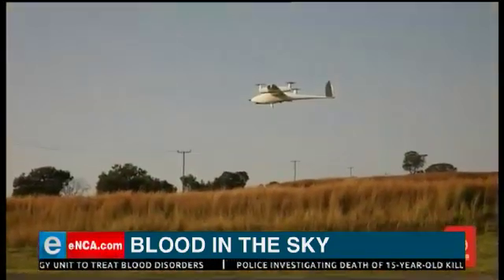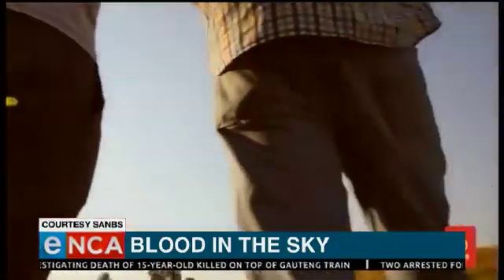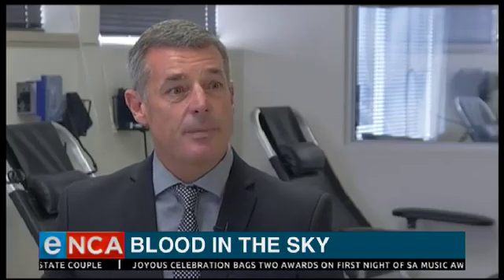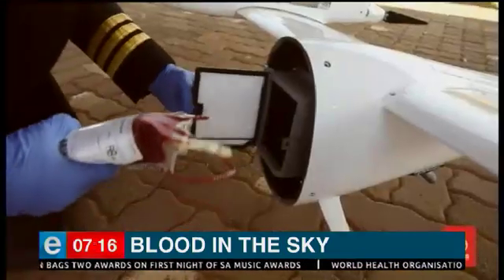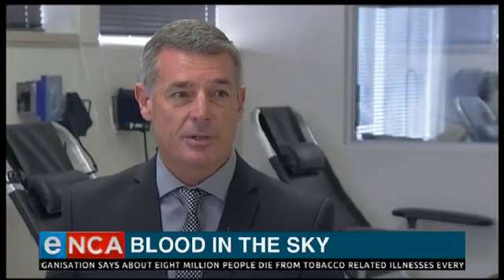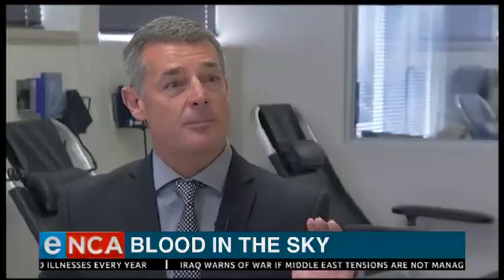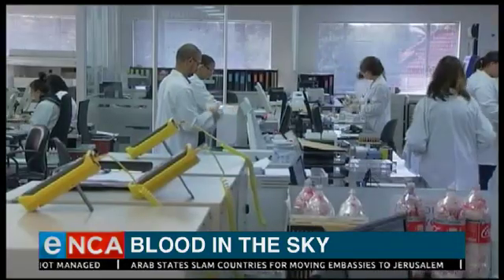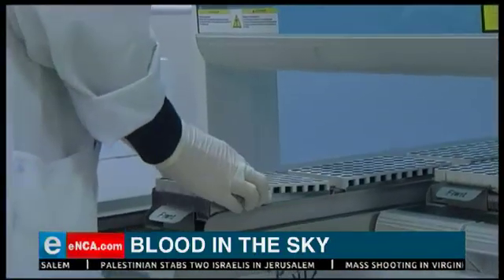Blood in the sky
The National Blood Service enlists the help of drones to deliver blood to remote areas.